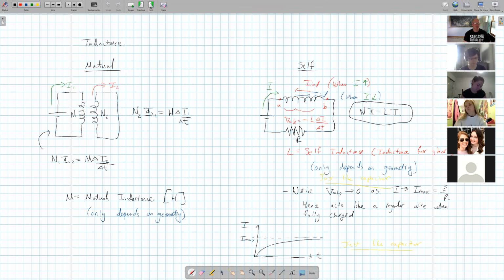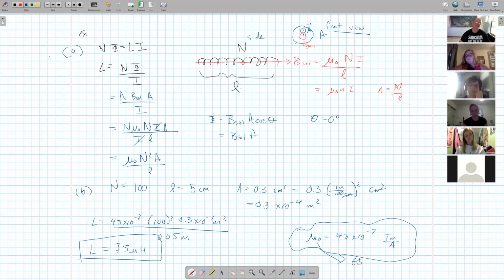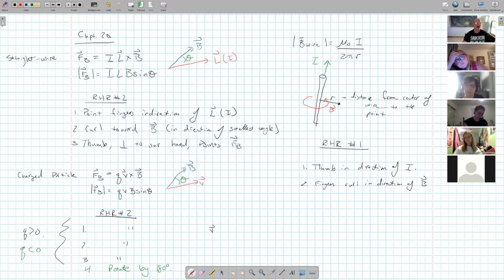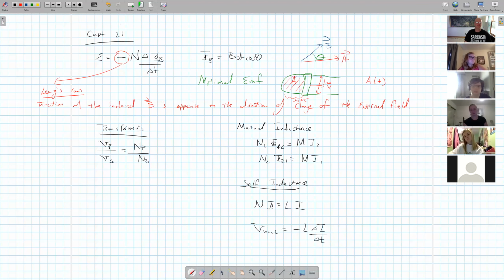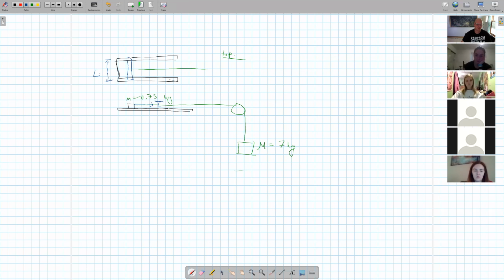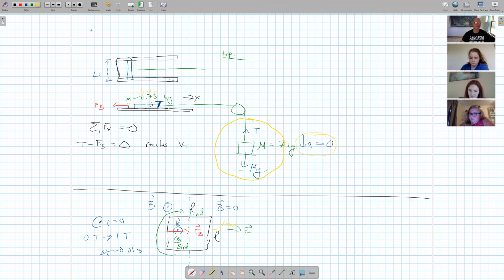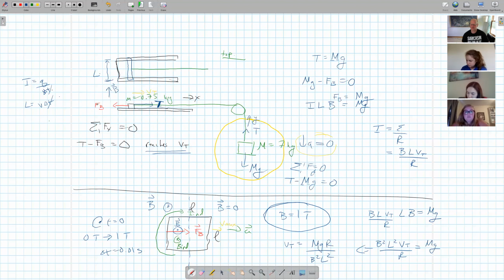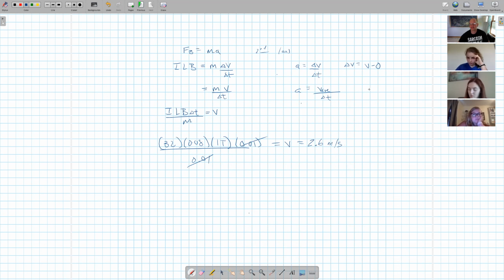PHYS176 August 6, 2020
We finished Chapter 21 with a conversation about the energy stored within an inductor (which is the magnetic analogue of a capacitor). We then reviewed for tomorrow's exam and discussed the remaining group assignments.